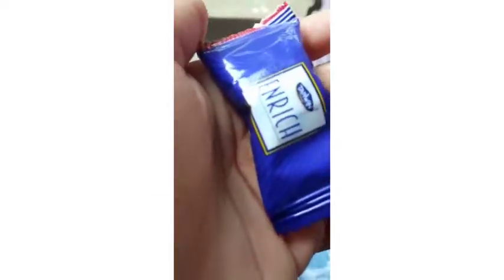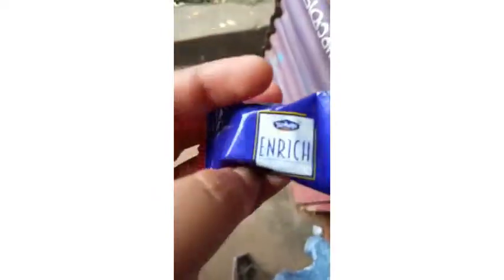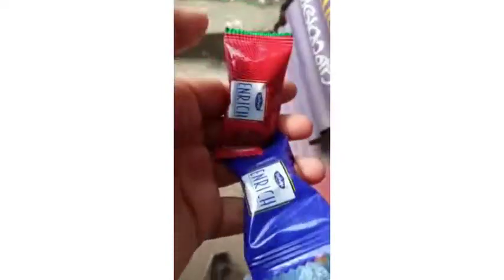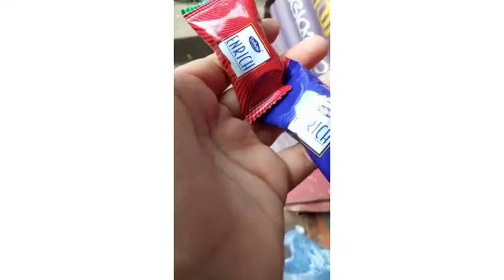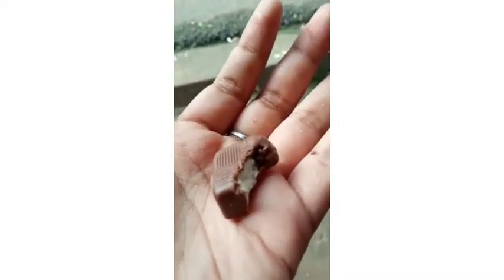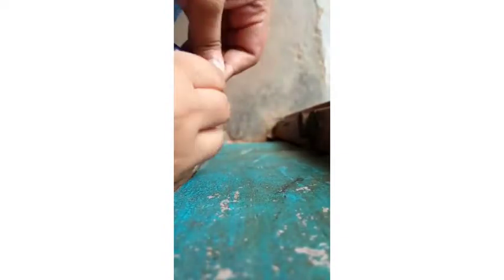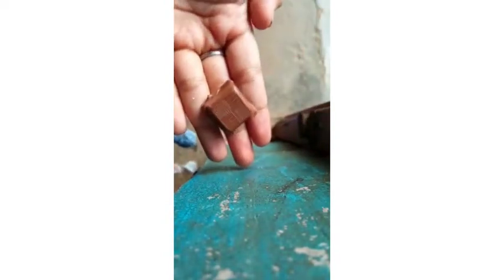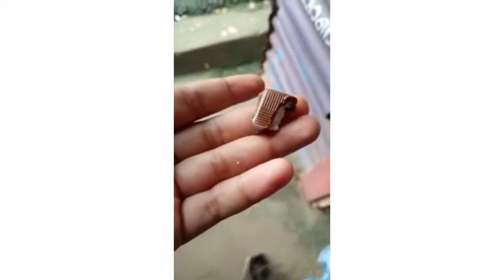Enrich chocolate trying video #/honey door/#